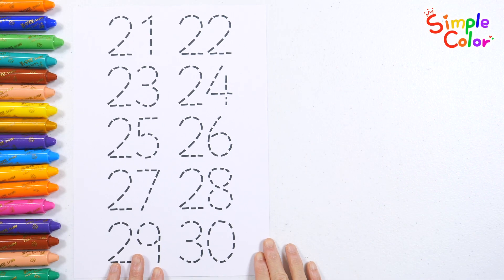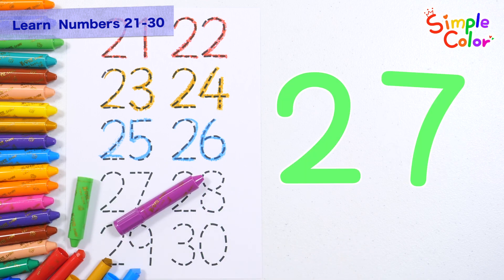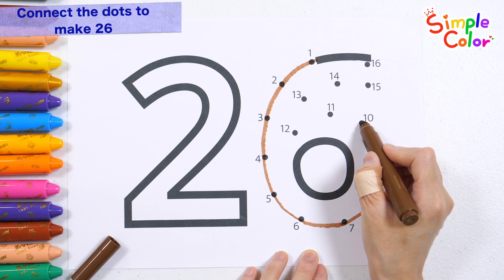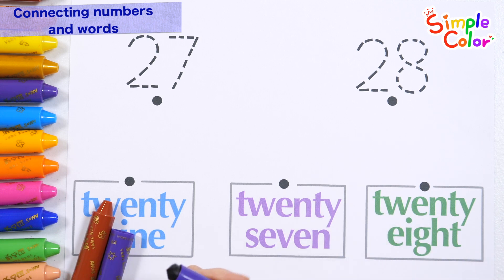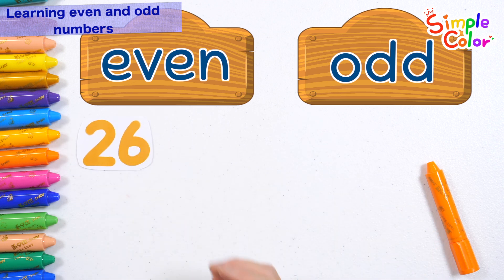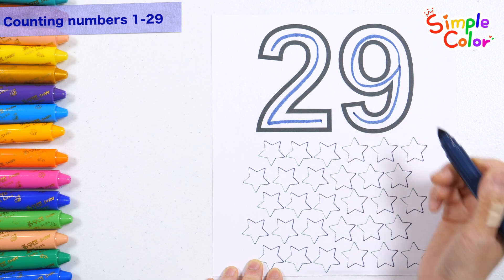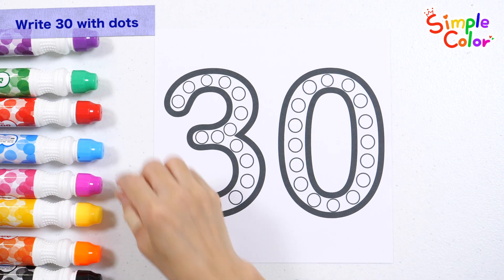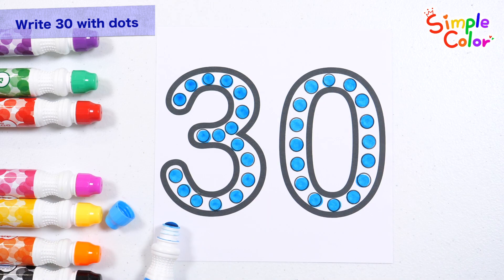बिन्दुओं को जोड़कर 26 का आकार सीखें | 1 से 29 तक की संख्याएँ लिखकर गिनना सीखें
नमस्ते दोस्तों!
चलिए आज संख्याएँ सीखते हैं!
21 से 30 तक की संख्याओं को बिंदीदार रेखाओं पर लिखें और उन्हें पढ़कर सीखें।
1 से 16 तक के क्रम में बिंदुओं को जोड़कर संख्या 26 बनाएँ और उन्हें रंगते समय संख्याओं के आकार सीखें।
संख्याओं को देखकर सही अक्षरों को जोड़ने का अभ्यास करें।
26 से 30 तक की सम और विषम संख्याओं में अंतर करना सीखें।
प्रत्येक तारे पर एक संख्या लिखकर 1 से 29 तक गिनना सीखें।
कलम से बिंदु बनाकर और विभिन्न मज़ेदार तरीकों से सीखकर संख्याएँ लिखने का अभ्यास करें।
चैनल समुदाय में वर्कशीट प्रिंट करें या उन्हें नोटबुक में बनाएँ और अपने बच्चे के साथ वीडियो देखें ताकि ज़्यादा प्रभावी ढंग से सीख सकें।

'लाइक' वीडियो निर्माण में बहुत मददगार होते हैं ^0^

🍀 निःशुल्क वर्कशीट प्रिंट करें और उनका अध्ययन करने के लिए उपयोग करें🍀